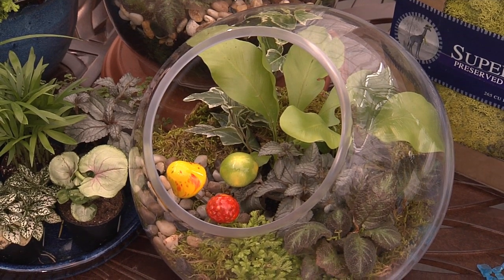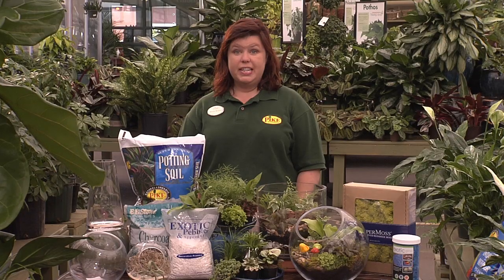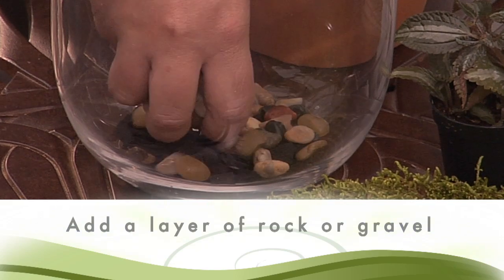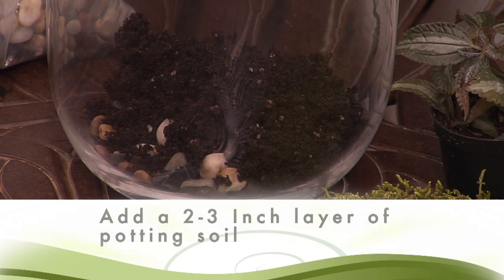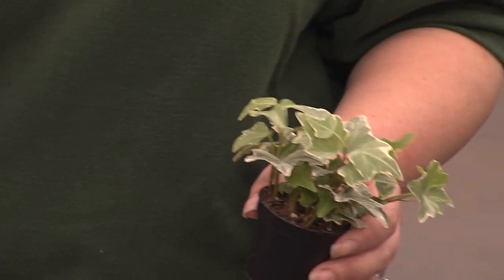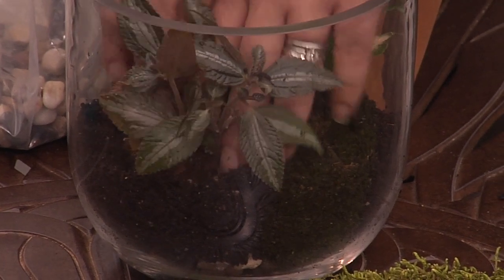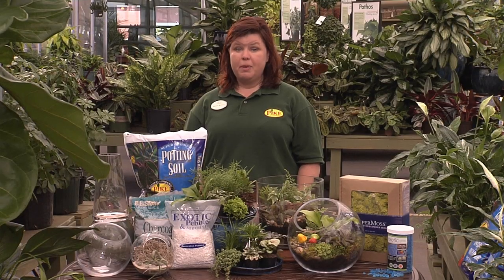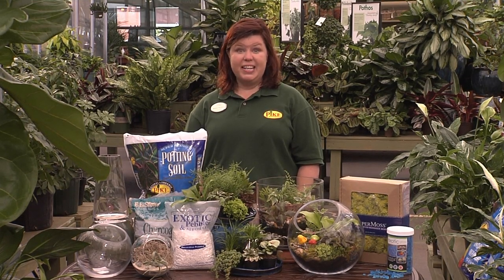Creating a Terrarium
I.     What is a Terrarium?
          a. Terrariums are mini gardens that create their own little ecosystem
          b. Terrariums are typical planted in some type of clear glass container

II.     Choose a glass container
          a. There are many different types of glass containers that you can use for a
              terrarium for a large cylinder to a small glass bowl shape

III.     Place a layer of charcoal in the vessel
          a. The charcoal will help absorb an extra moisture
          b. Charcoal will also help eliminate any odors

IV.     Add a 1-inch layer of decorate rock or gravel
          a. Part of the beauty of terrariums is that you can see all the different layers
          b. Play with the depth of the layers to create more interest

V.     Add a 2-3 inch layer of potting soil

VI.     Choose the plants for your terrarium
          a. We have a great selection of 2-inch plants that are perfect for terrariums
          b. Vary the plants to get different textures and foliage color

VII.    Add sand, decorative rock, moss or fairies
          a. Have fun mixing these decorative elements
          b. You can create pathways or make different designs

VIII.     Water your terrarium
          a. Water your terrarium so the soil is moist to the touch -- you don't want to see
              standing water
          b. You'll probably need to water your terrarium every 10-14 days
          c. Place your terrarium in an area that receives bright light but not direct sun